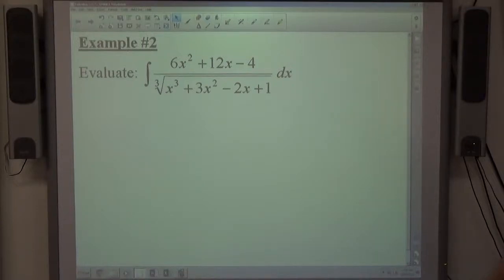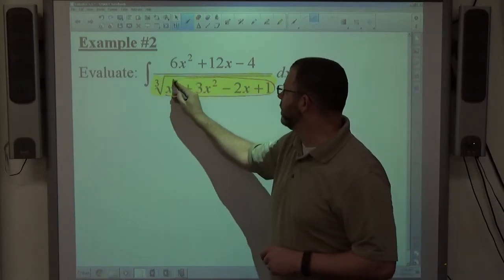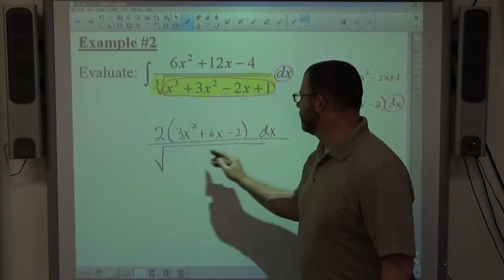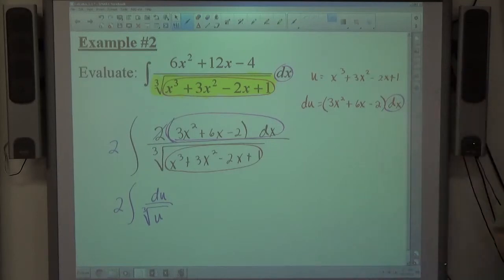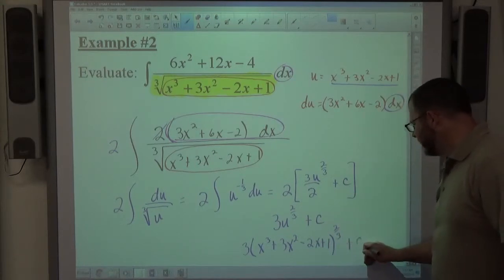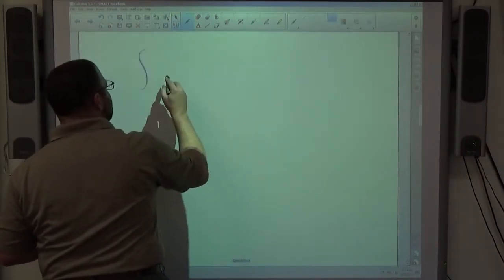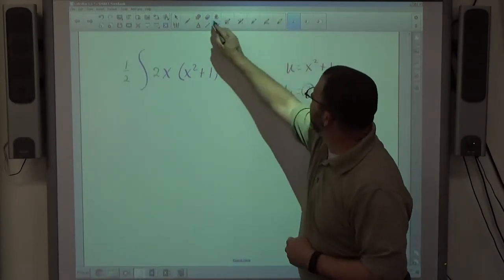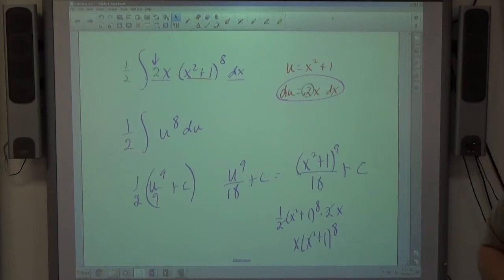Calculus 5.5 Example 2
Use u-substitution to find the indefinite integral of a composite function.